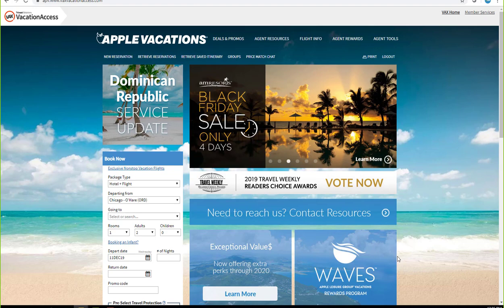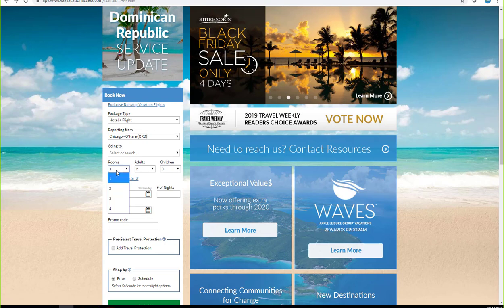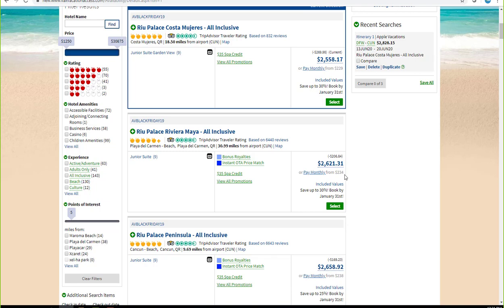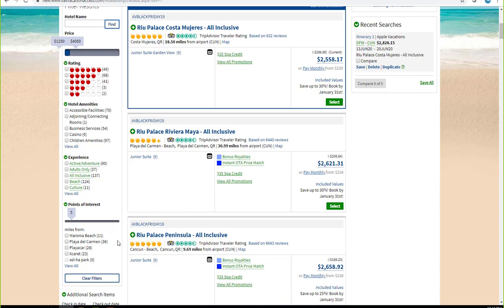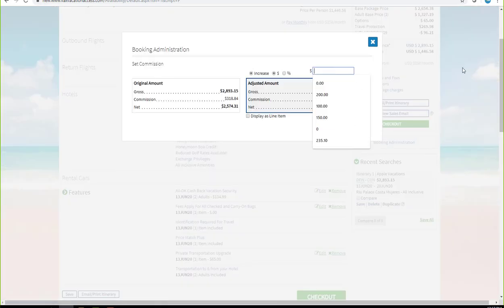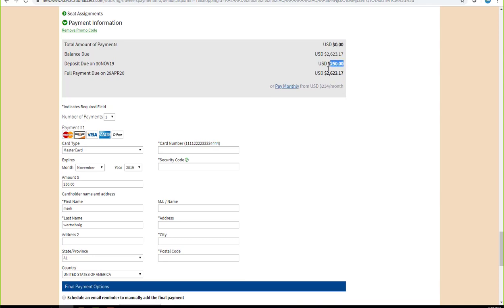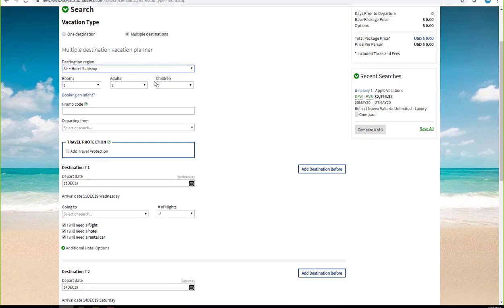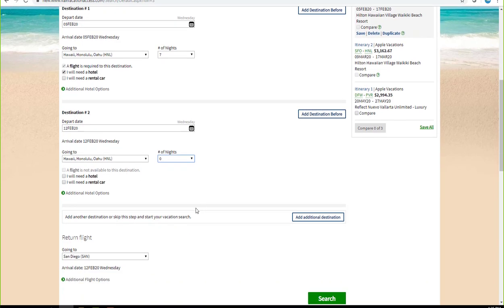All things booking Apple Vacation with KFM!